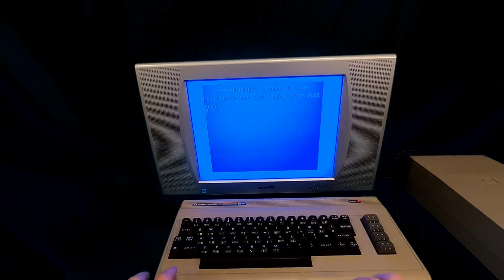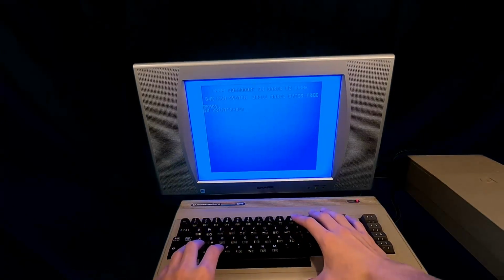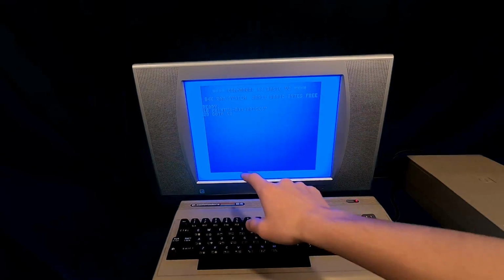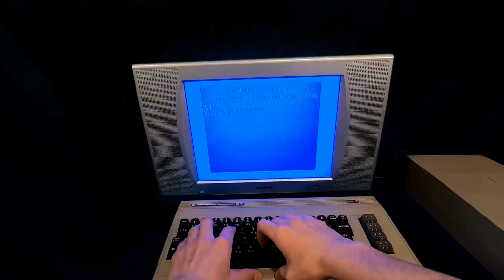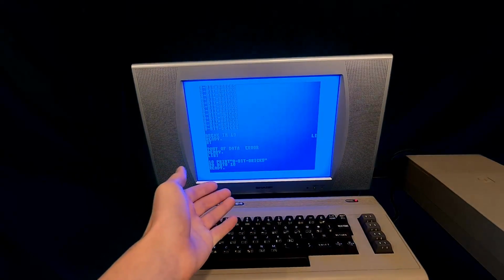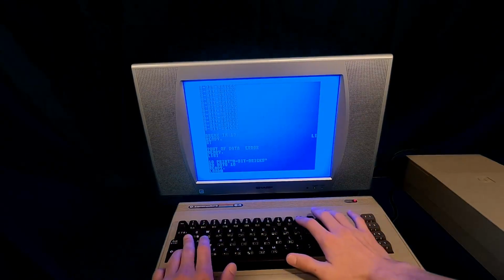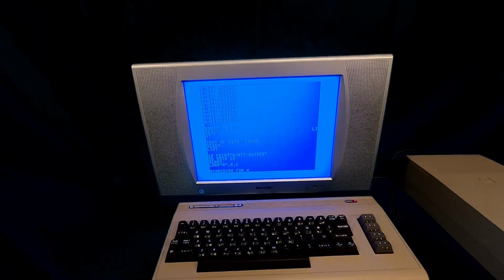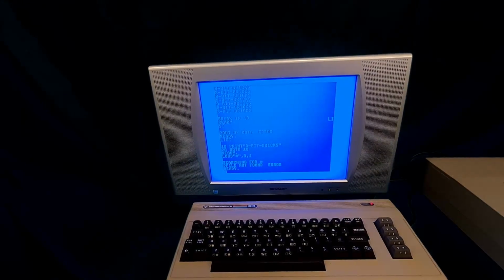The Commodore 64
This video is about the Commodore 64.

Editor:
DaVinci Resolve 17 for Windows 10